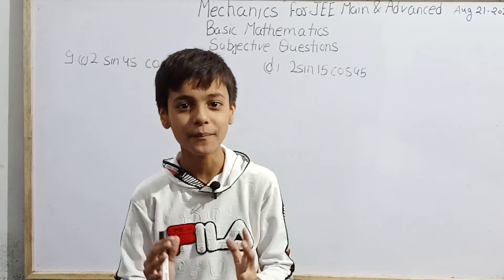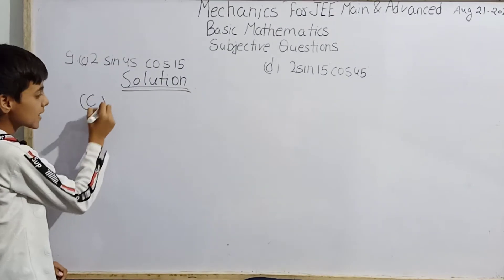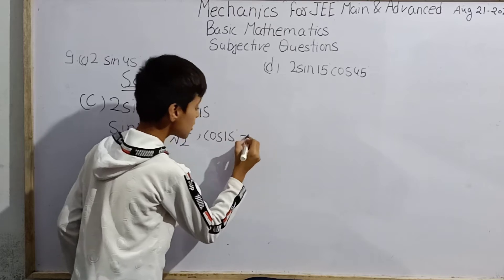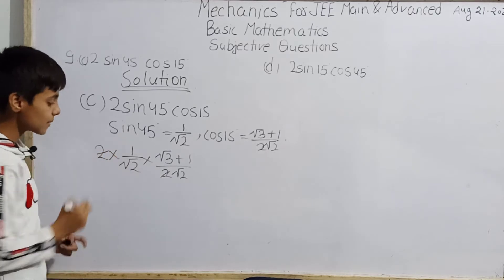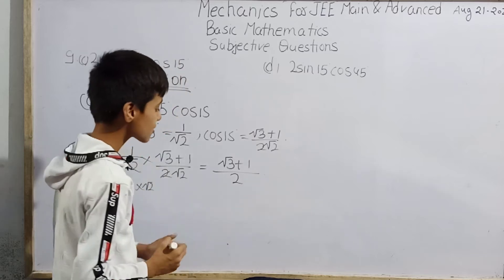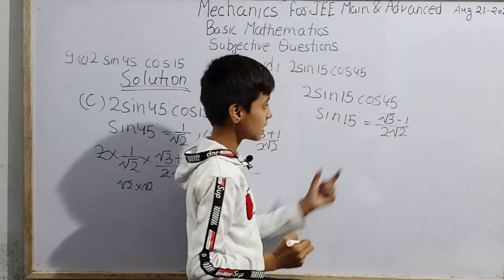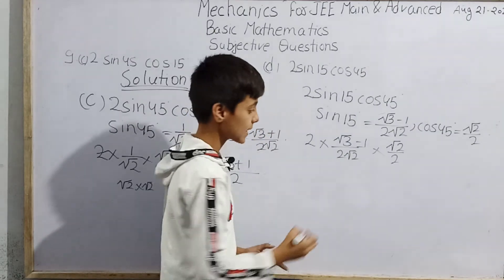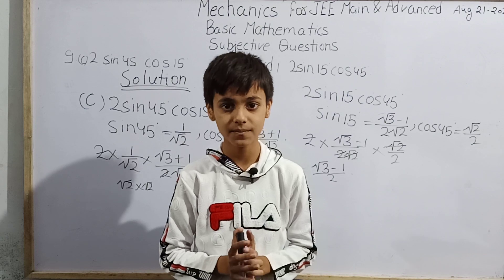Mechanic's basic mathematics q9(c,d)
Hello students today you are going to study Mechanic's volume 1st basic mathematics Question no 9(c,d) with Sarim Khan a ten year old village boy.